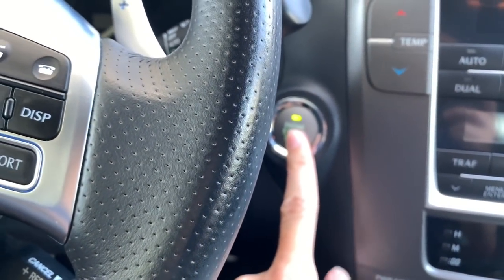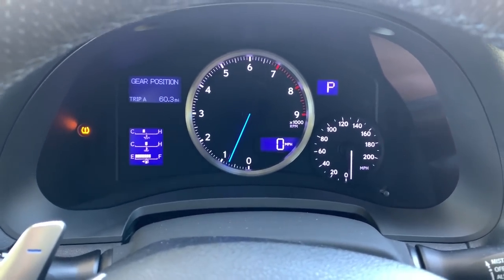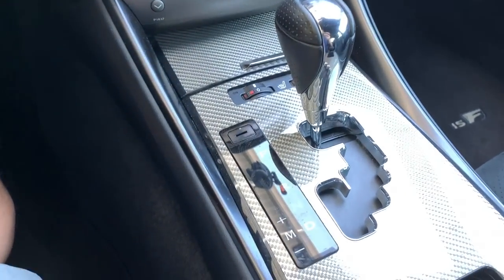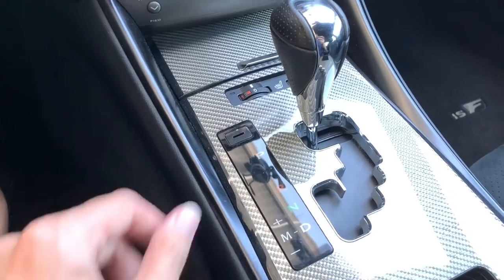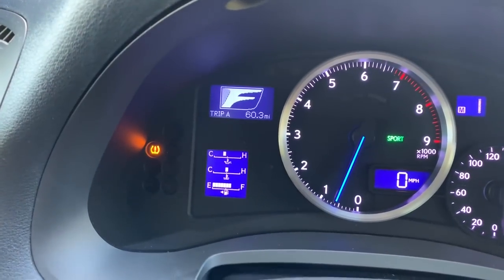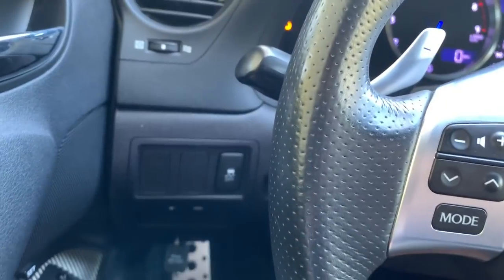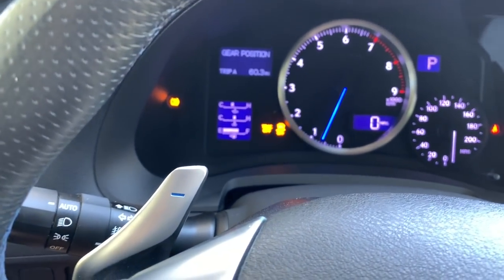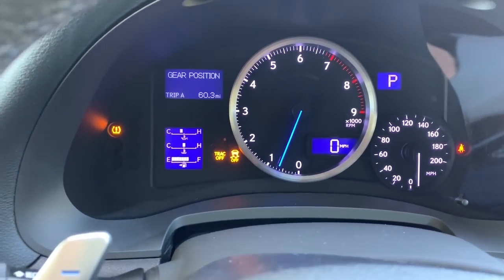How To Launch The Lexus ISF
A little 'how to' on how I launch my ISF.